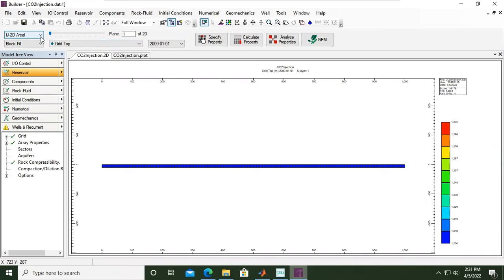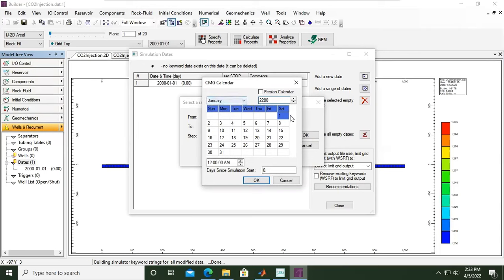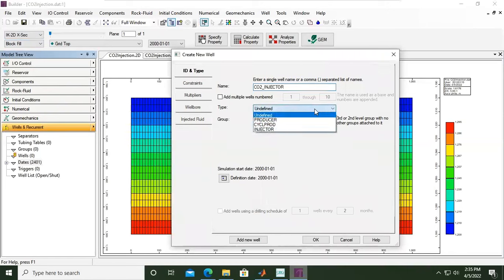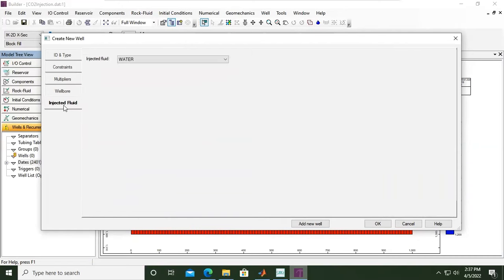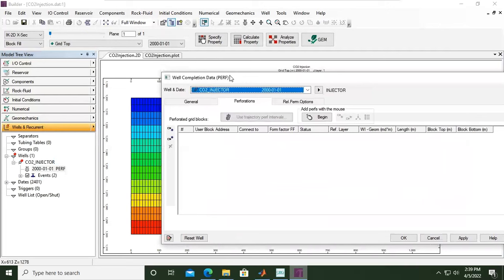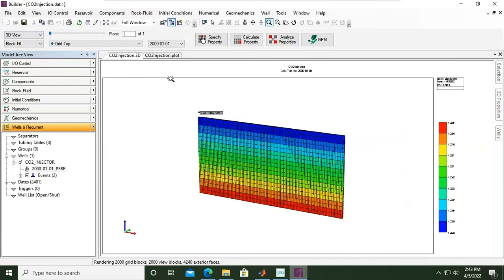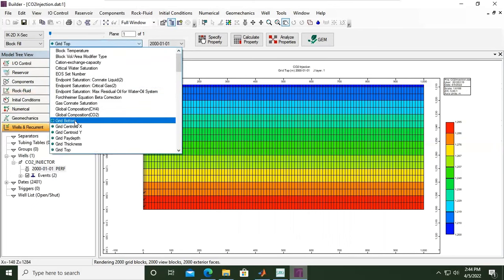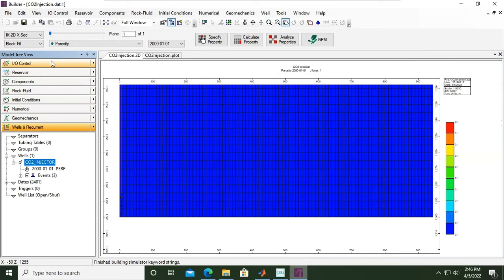CMG 24: CO2 Injection Well Setting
CMG for CO2 Sequestration